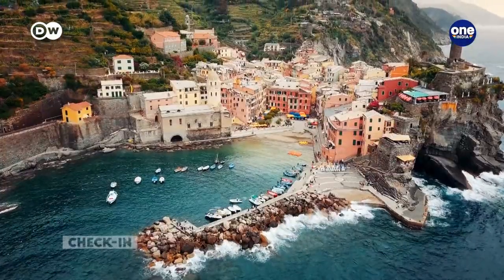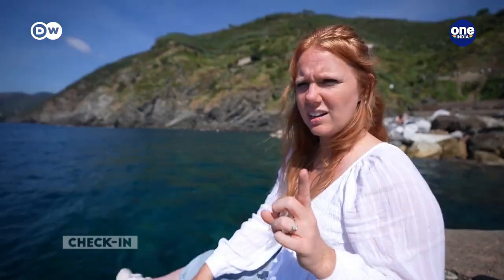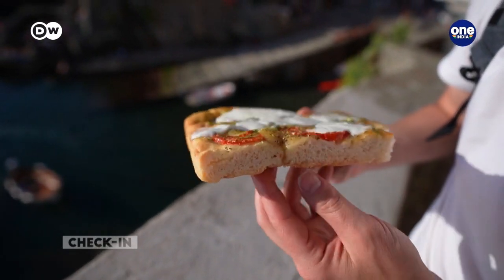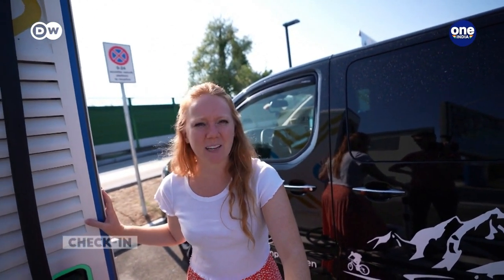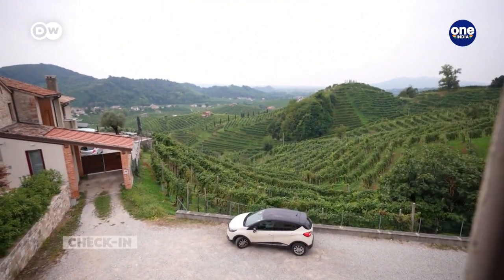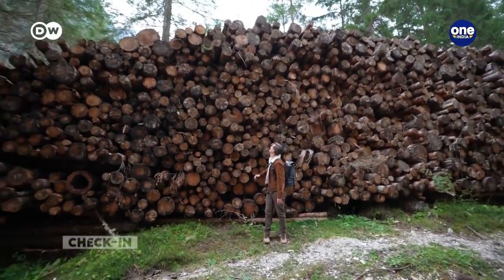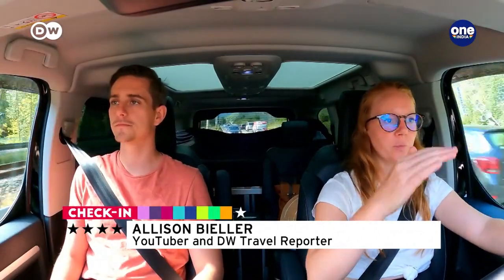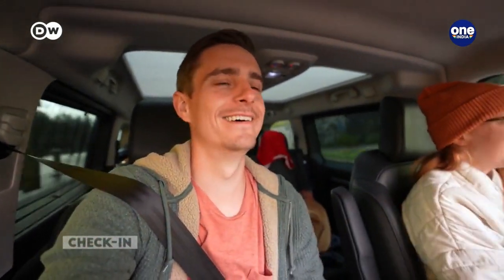Check-in: Exploring Europe in an e-van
The U.S. Youtubers and DW travel reporters Allison and Eric Bieller are traveling through Central Europe in an electric van. This time, they're mainly exploring tourist hotspots and hidden gems in northern Italy.

Oneindia News is a youth-driven channel that brings you stories that need your attention, are popular,  informative, and entertaining. Follow and like us for thought-provoking & exclusive content...